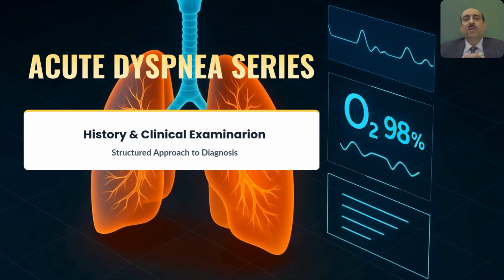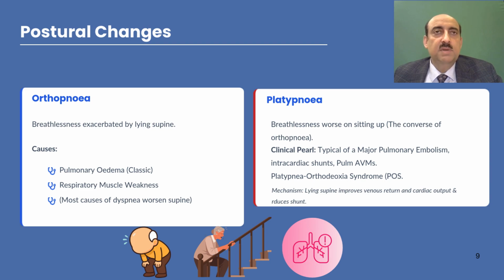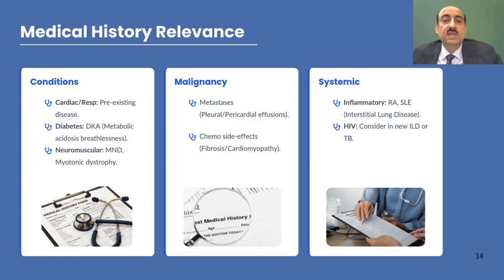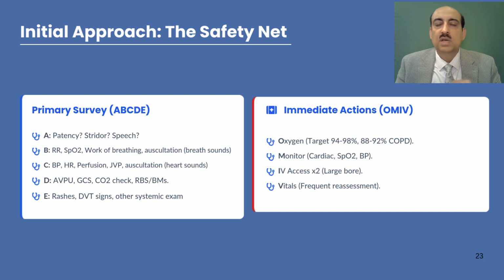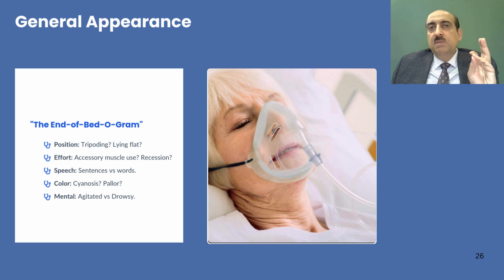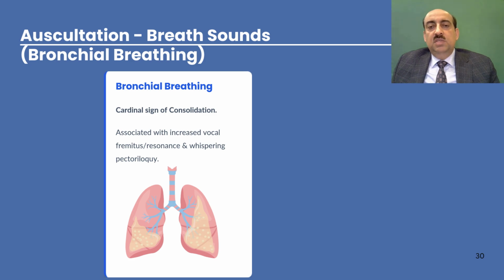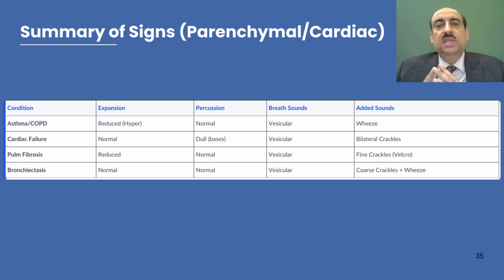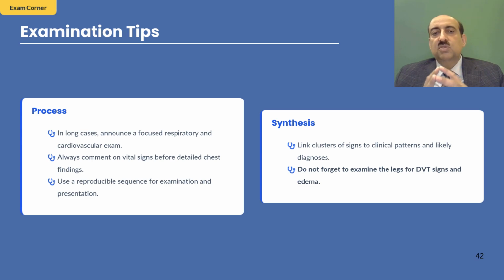Clinical Reasoning for Dyspnea: History & Bedside Exam | Top Tips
Master Dyspnea clinical assessment — history taking, bedside examination, and pattern recognition for Pneumonia, PE, Pneumothorax, Heart Failure, Asthma and COPD. Essential clinical reasoning for MRCP, USMLE Step 2 CK, and every doctor managing breathless patients.

Module 3 of the Acute Dyspnea Series on ClinicalMedEd. In Modules 1 and 2, we covered fundamentals and the ED approach. This module slows down to focus on the detective work — the targeted history and the comprehensive bedside examination that turn a breathless patient into a working diagnosis.

Diagnosing dyspnea is rarely about a single test. It is about extracting the right information from a patient struggling to breathe, then interpreting bedside signs to discriminate between pneumonia, pulmonary embolism, pneumothorax, heart failure, asthma, and COPD. This is the clinical reasoning that separates strong exam candidates and confident clinicians from the rest.

- The Targeted History — using symptom pairings (dyspnea + cough, dyspnea + wheeze, dyspnea + pleuritic chest pain, dyspnea + fever) to rapidly narrow the differential
- The "End-of-Bed-O-Gram" — how to gather 80% of your clinical data before you touch the patient
- Systematic Examination — structured inspection, palpation, percussion, and auscultation, with the specific findings that matter
- Auscultation findings explained — fine crackles, coarse crackles, wheeze, silent chest, stridor, and what each one signifies
- Pleural Signs — distinguishing consolidation from pleural effusion at the bedside (Light's criteria covered in Module 4)
- Asthma vs COPD — wheeze patterns, history clues, and bedside discriminators
- Bedside Pattern Recognition — synthesising history and examination into a working diagnosis using mini-cases

This module is built for MRCP PACES Respiratory Station candidates, USMLE Step 2 CK preparation, internal medicine residents, and medical students preparing for OSCE-style assessments. The clinical examination section (from 0:20:31) is particularly high-yield for bedside skills examinations.

⏱ Chapters
0:00:00 Introduction
0:00:34 Approach to History-Taking
0:07:33 Dyspnea & Cough
0:09:57 Dyspnea & Wheeze
0:11:07 Dyspnea with Chest Pain & Fever
0:11:50 Other Elements of History
0:15:29 Dyspnea & Medications
0:16:34 Family, Social & Travel History
0:19:44 History Taking — Summary
0:20:31 Clinical Examination — Intro & Initial Approach
0:22:56 Role of Vital Signs
0:26:10 The End-of-Bed-O-Gram
0:29:27 Inspection & Systemic Signs
0:33:10 Palpation & Percussion
0:36:00 Auscultation
0:39:52 Pleural Signs
0:42:51 Summary of Signs — Patterns
0:46:31 Pattern Recognition, Differentials & Mini Cases
0:48:47 Clinical Examination Summary & Exam Tips

ClinicalMedEd by Dr. Raza Ali Akbar — Senior Consultant Internal Medicine (Hamad Medical Corporation, Qatar), Clinical Associate Professor (Qatar University), Assistant Professor (Weill Cornell Medicine — Qatar), ACGME-i Accredited Program Core Faculty — Internal Medicine Residency Program, Hamad Medical Corporation, Doha, Qatar. Current MRCP UK PACES Examiner. Former MRCP UK Question Author. FRCP Edin.

Think. Learn. Heal.

- Infographics/images: Some content created specifically for ClinicalMedEd.
- Practice: Follow local guidelines.

📺 Related Videos — The Acute Dyspnea Series
Module 1 — Fundamentals: Mechanisms, Causes & The 5 P's
Module 2 — Can't Miss Dyspnea: Airway Obstruction, Tension Pneumothorax & Tamponade
Module 4 — ABG Analysis, Chest CT & Light's Criteria: Master the Diagnostic Ladder